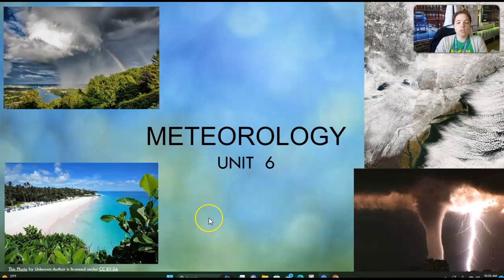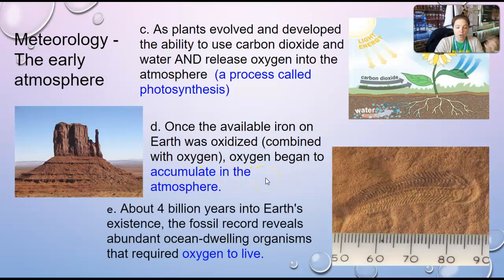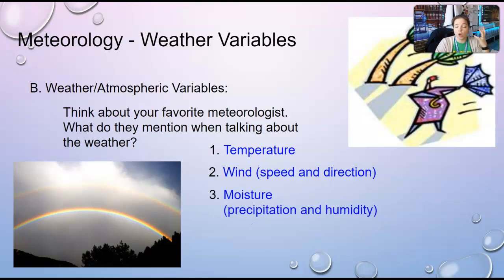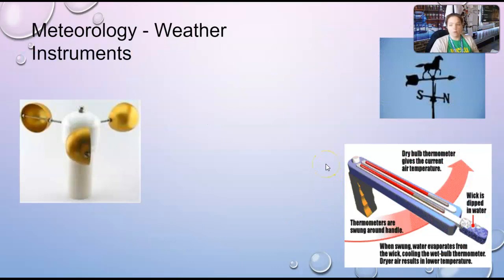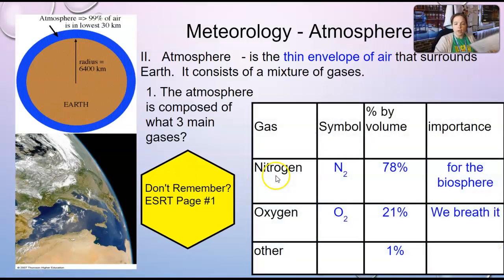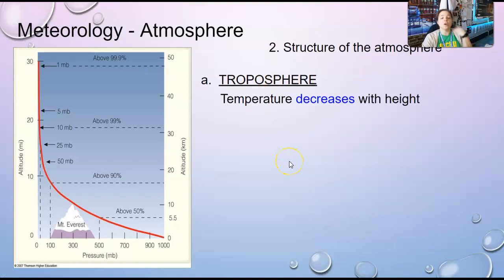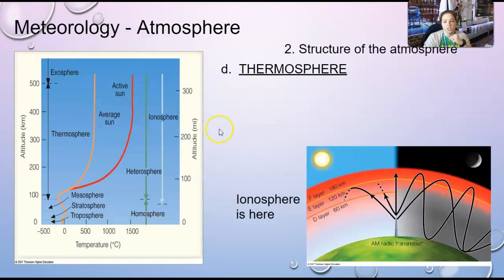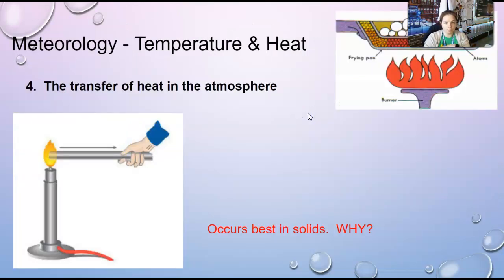Atmosphere Intro Notes